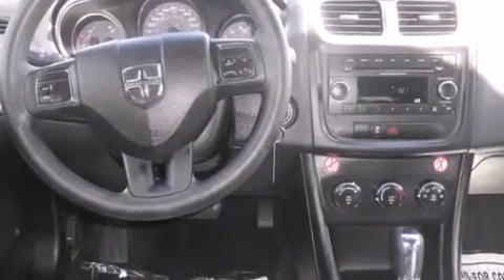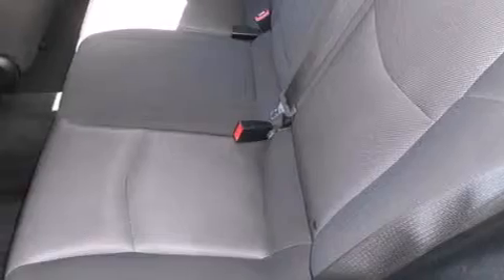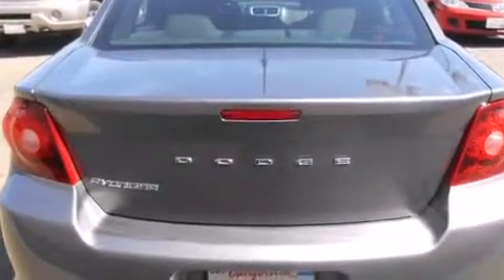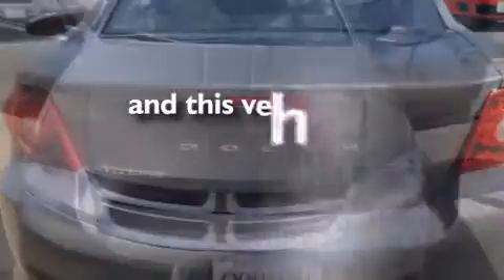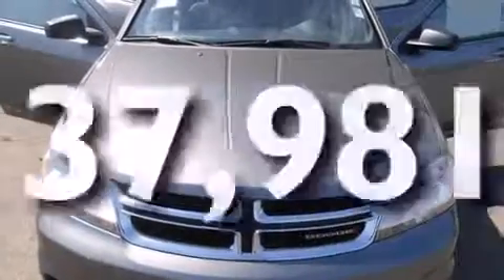Preowned 2013 Dodge Avenger Stockton CA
We have been honored to serve the Stockton CA area , we promise that your experience at our dealership will exceed your expectations ! Year : 2013 Make : Dodge Model : Avenger Engine : 4-cyl 2.4 liter Trans . : automatic Exterior : gray Miles : 37,981 Paul Blanco - Stockton 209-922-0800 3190 Auto Center Dr Stockton , CA 95212 Preowned 2013 Dodge Avenger Stockton CA